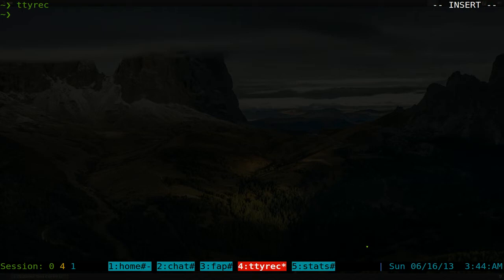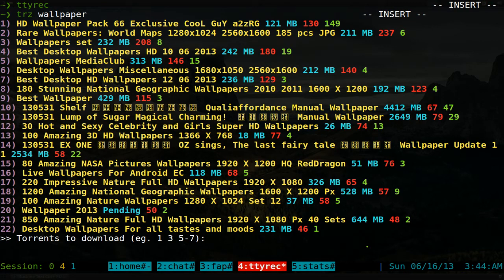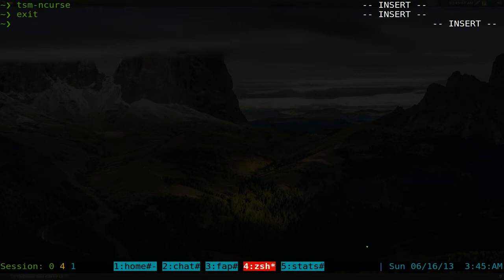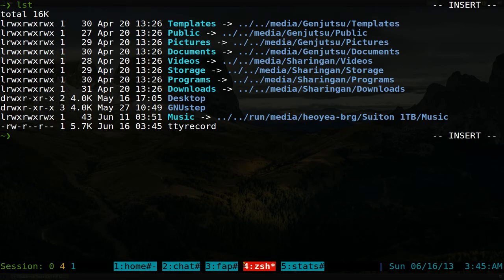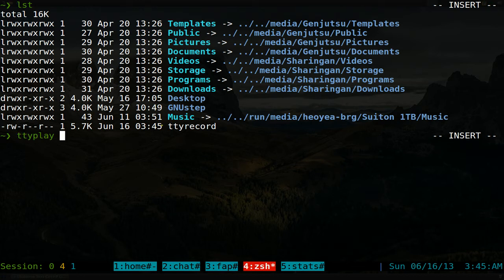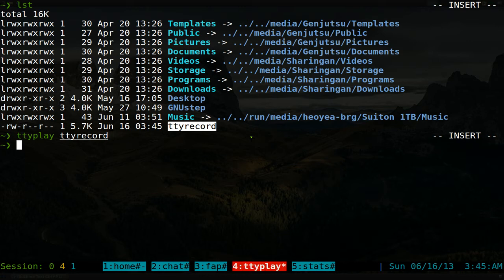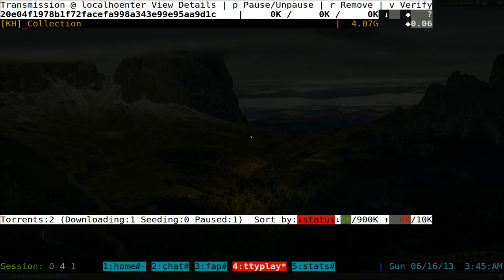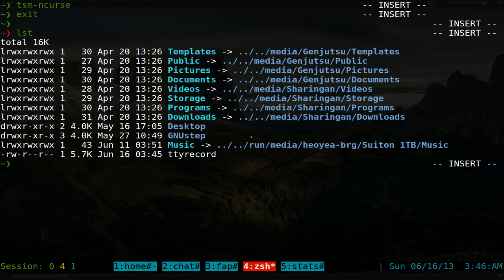ttyrec - Record and Playback Terminal Session - Linux CLI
Repository     : aur
Name           : ttyrec
Version        : 1.0.8-1
Description    : a tty recorder and a player
DESCRIPTION
ttyrec is a tty recorder. Recorded data can be played back with the included ttyplay command. ttyrec is just a derivative of script command for recording timing information with microsecond accuracy as well. It can record emacs -nw, vi, lynx, or any programs running on tty.

1. type 'ttyrec' to start recording
2. do whatever you want
3. type 'exit' to end recording
4. use 'ttyplay' filename to playback